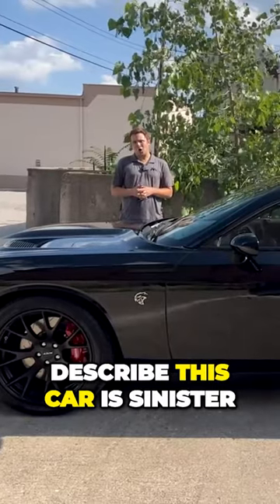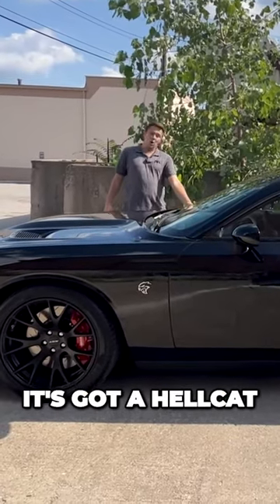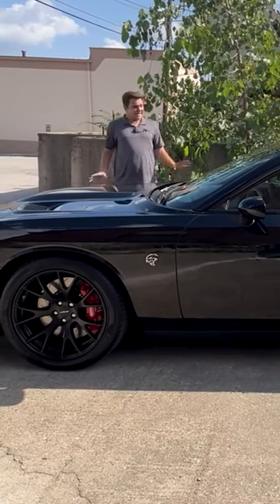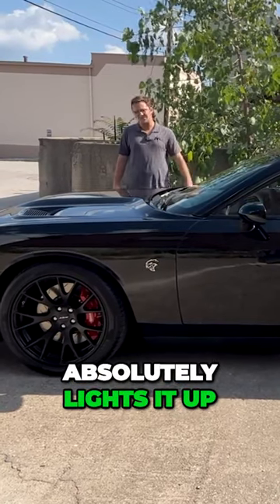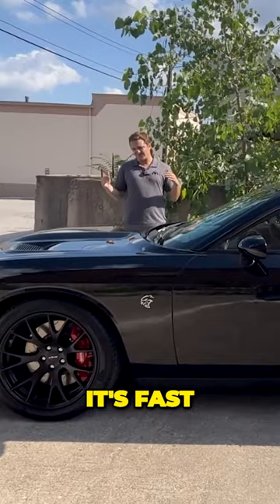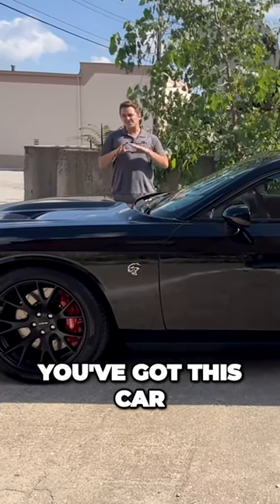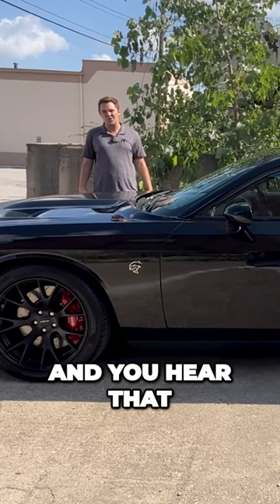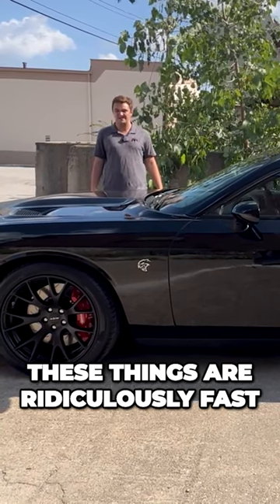707 Horsepower Muscle Car On the Prowl - 2015 Dodge Challenger Hellcat